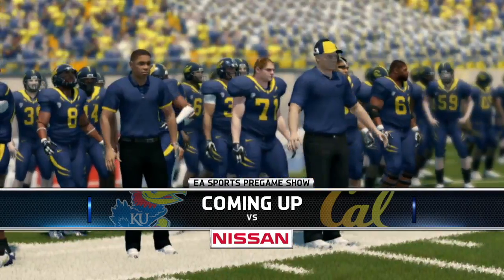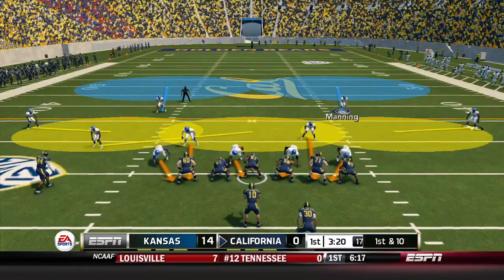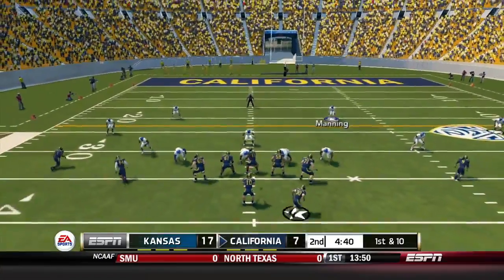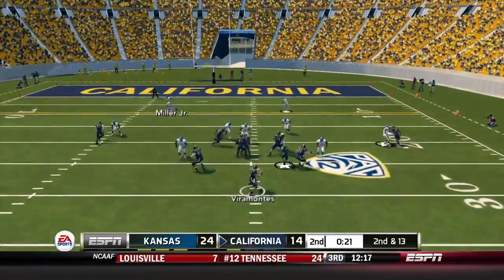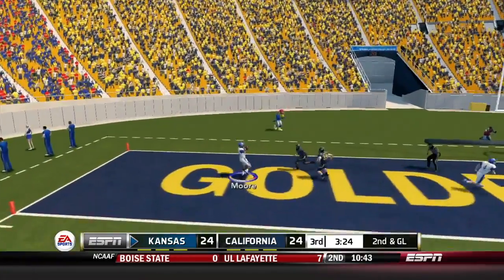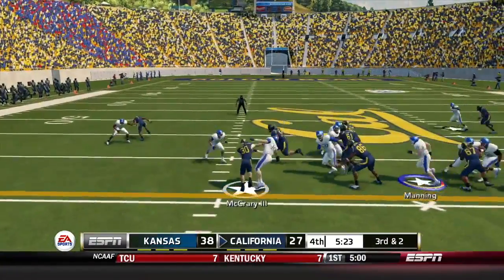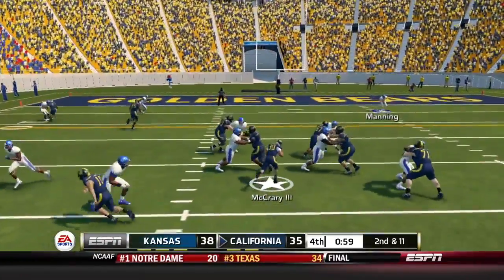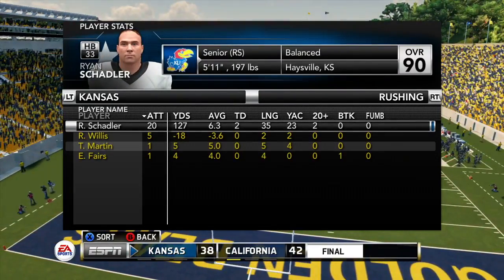NCAA Football 14 Kansas Dynasty: [Ep.43] Year 4 Week 1 @ California!!